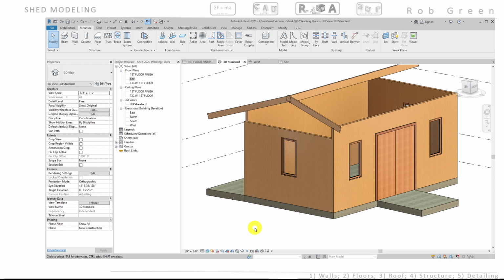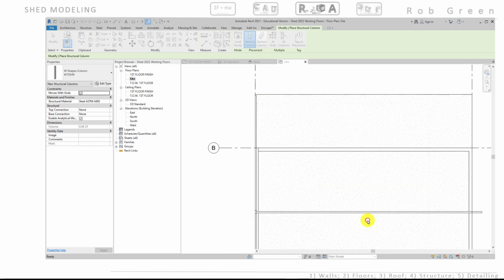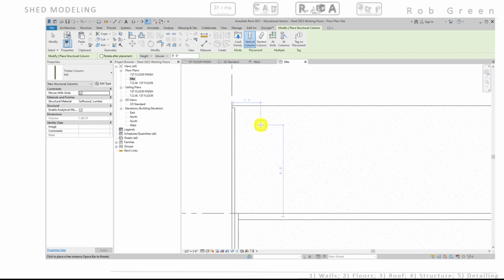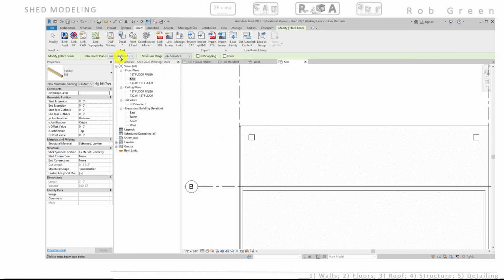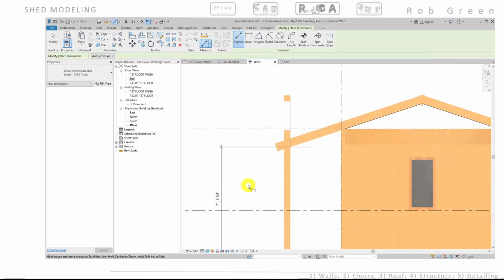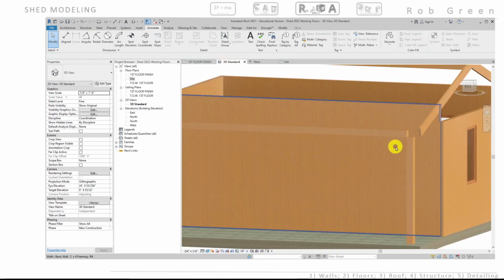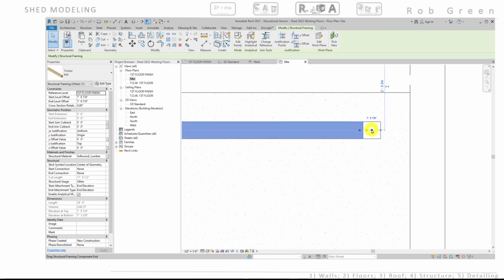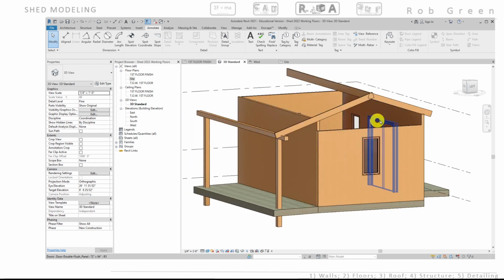Shed Modeling 4 2 Rafters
This video is a continuation of 4 1.